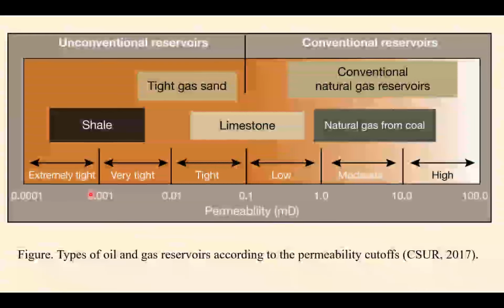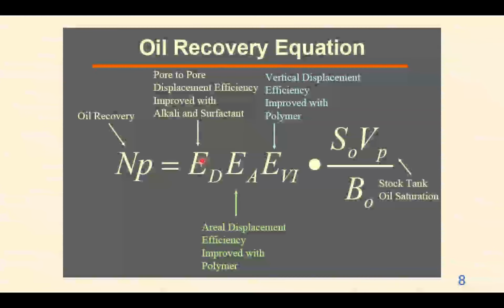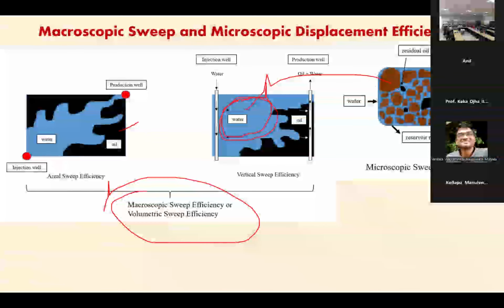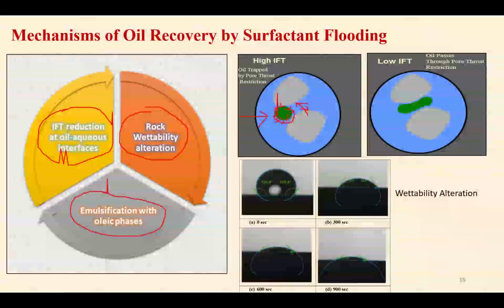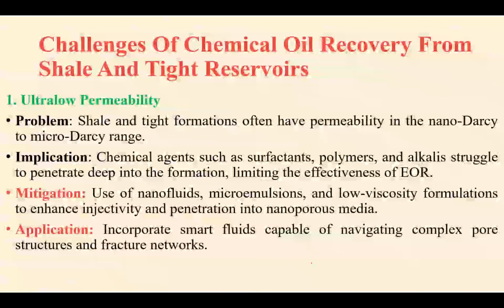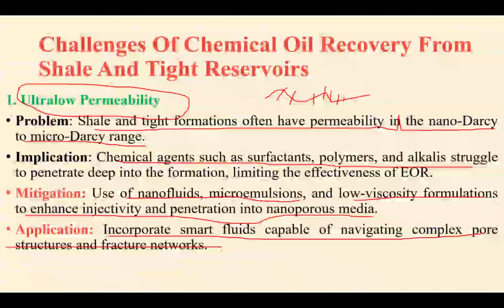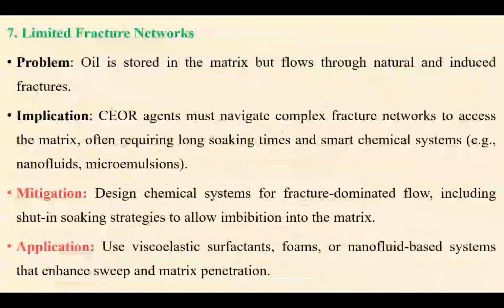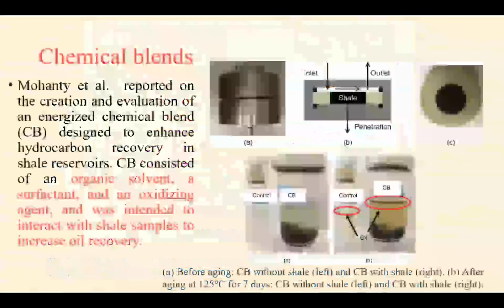L05 Chemical enhanced oil recovery: shale oil and tight reservoirs